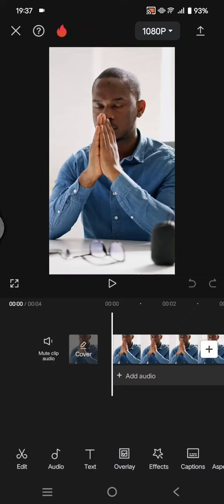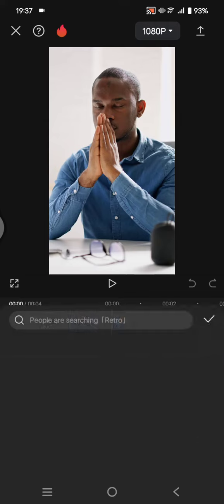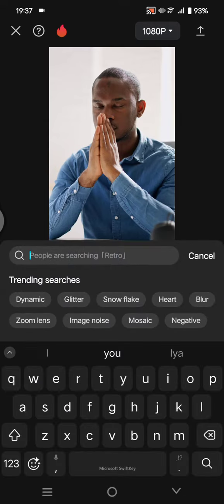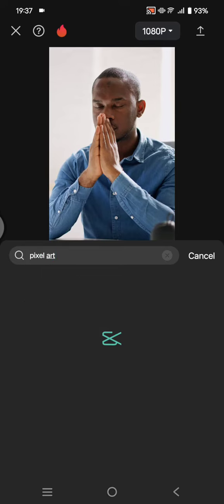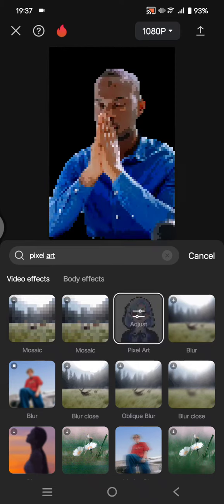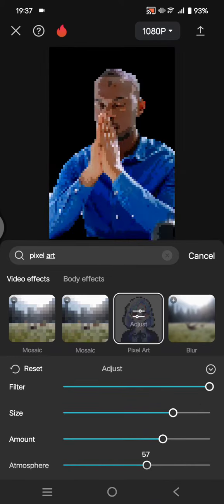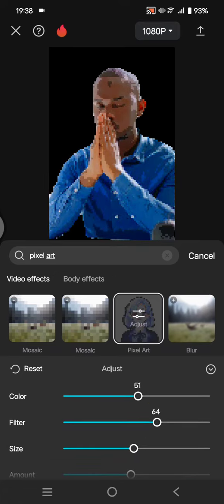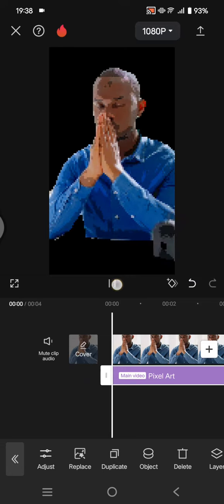❤️ APP MASTERY: How You Can Add the Pixel Art Effect to Your Videos on CapCut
Want to edit your videos with Pixel Art effect? This is how you do it on CapCut!